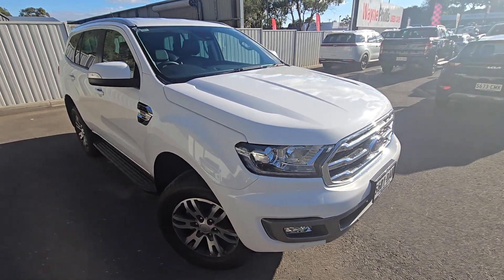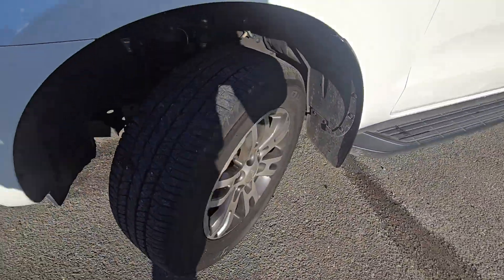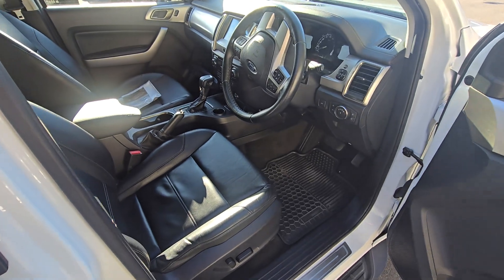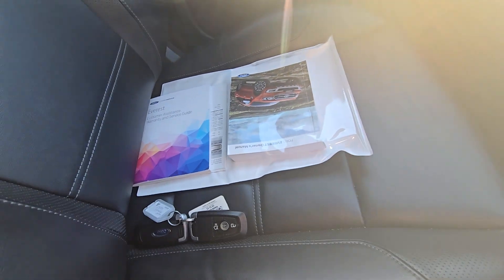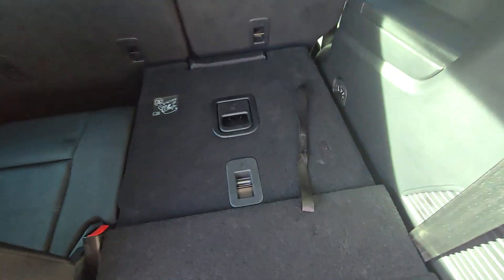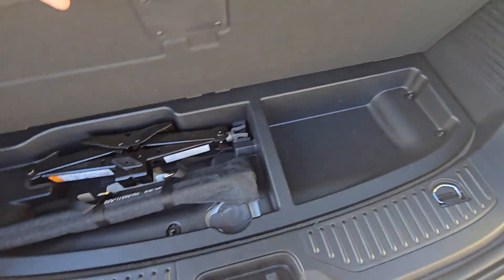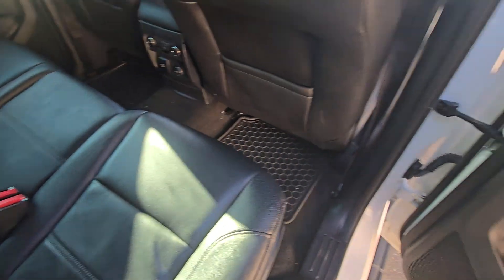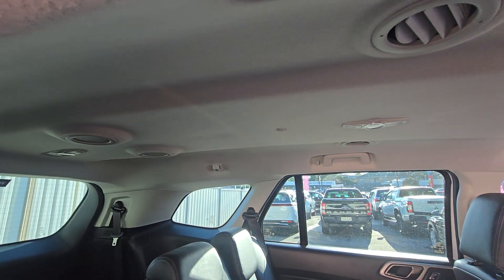2019 Ford Everest